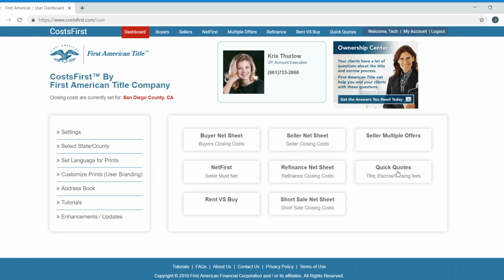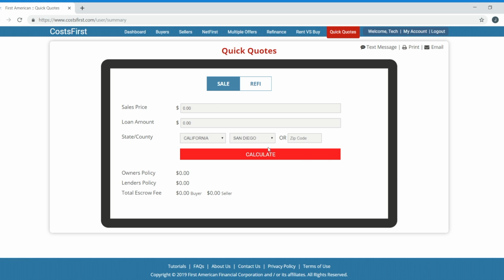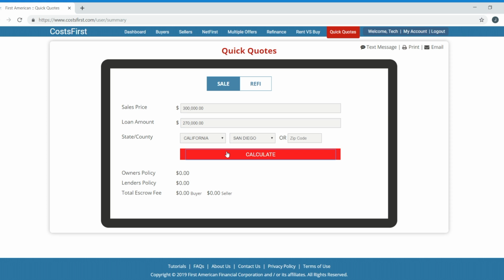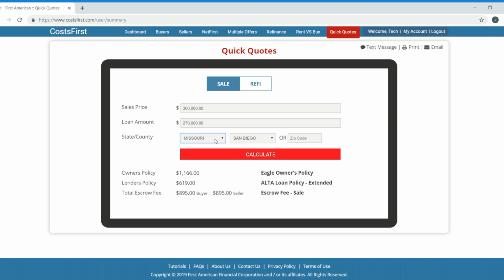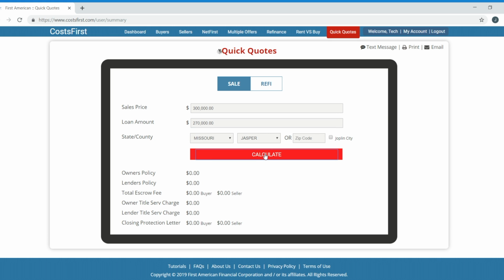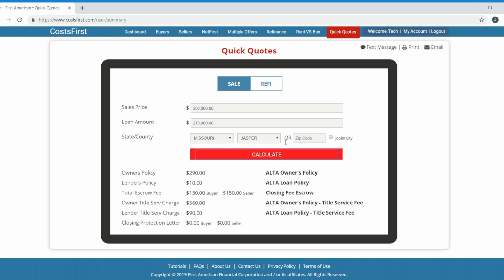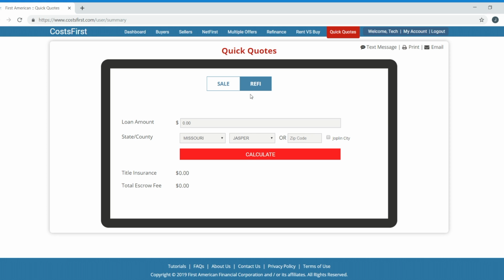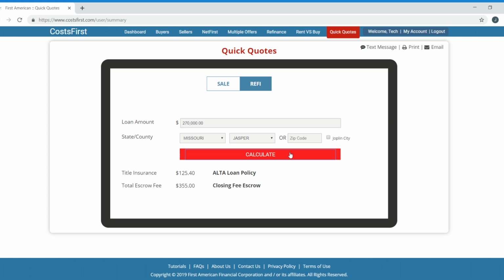CostsFirst Tutorial Video on Quick Quotes